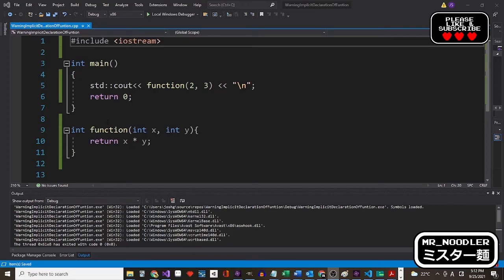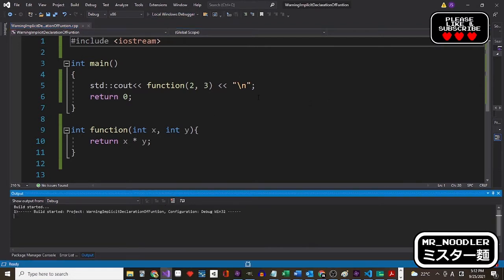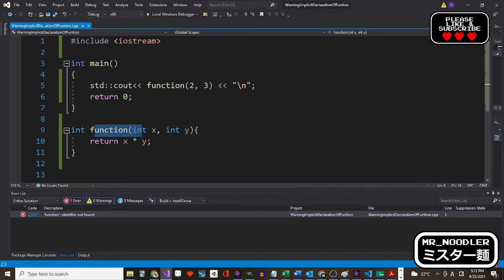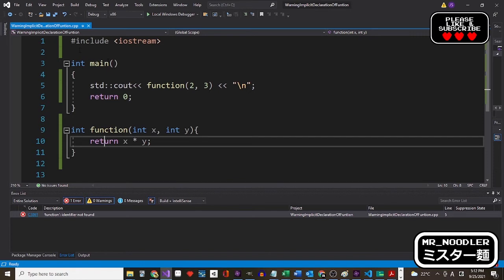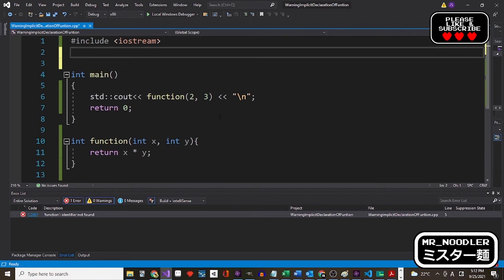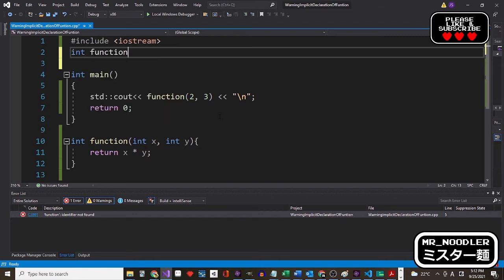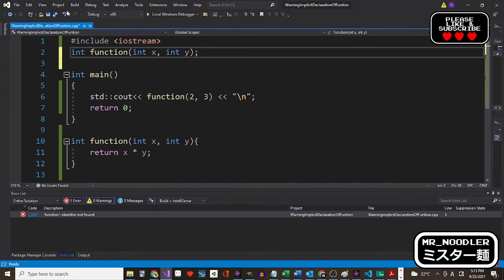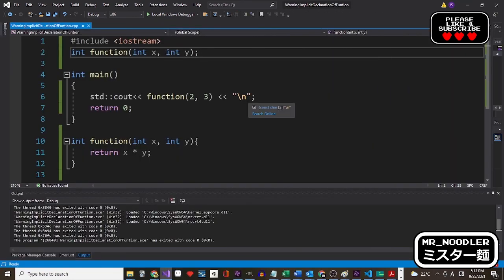C/C++ Warning: Implicit Declaration of a Function - easy solution